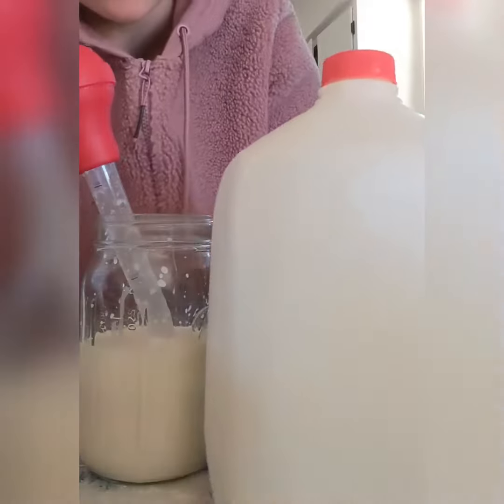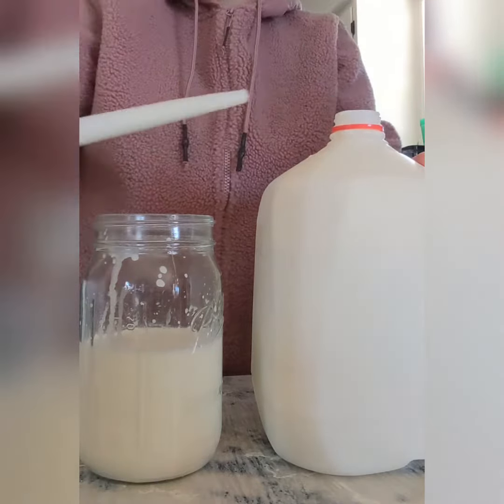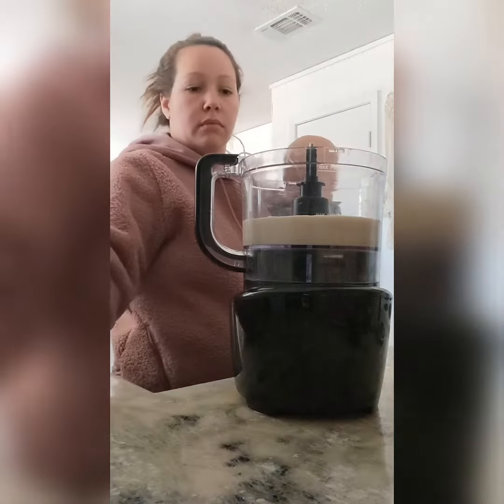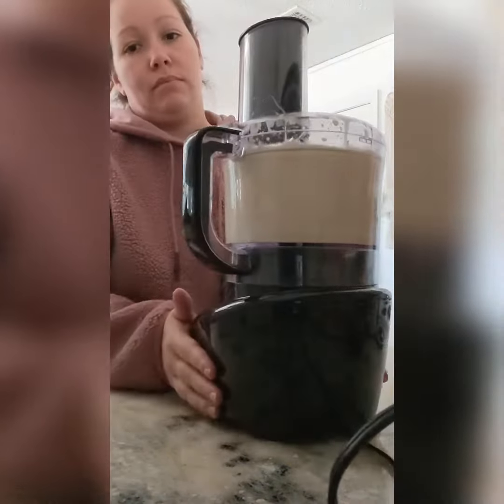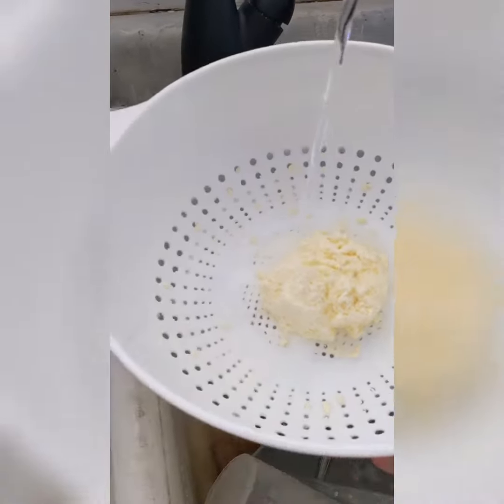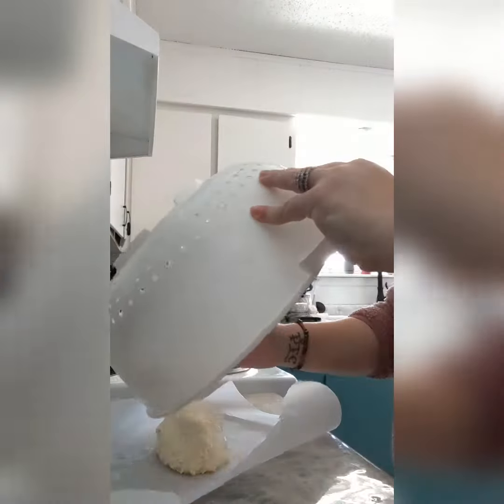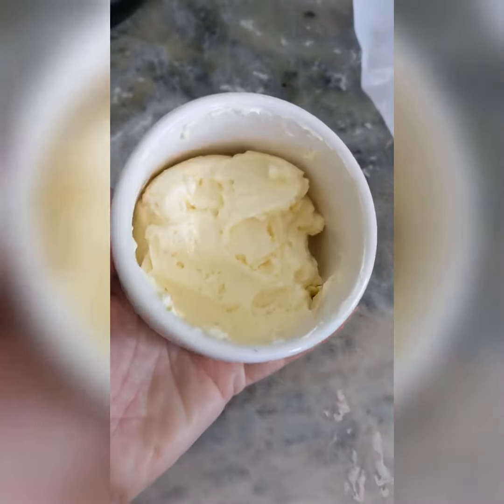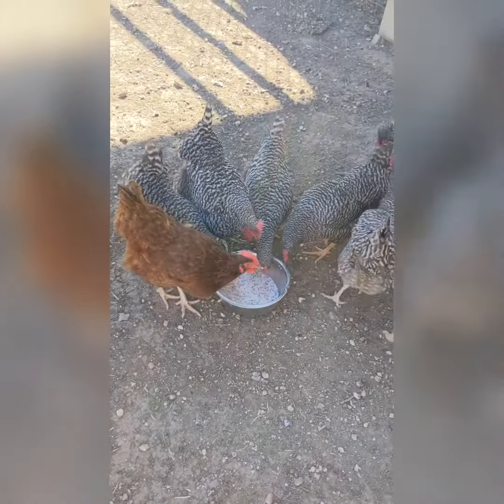First Attempt at making butter!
Practice makes perfect, so I'm still working on it haha.
Well because I can of course!  Hey look I still buy store bought butter all the time, but when I can get my hands on raw milk I love to use ALL of it, including what I can make from the byproduct.  There are so many great health benefits to raw dairy, and yes I know, it is as all things are these days, a controversial subject.  But as for our household we are committed to learning sustainable "old fashioned" practices to better and enrich our lives.  Learning how to make butter is just one more little step in that direction!